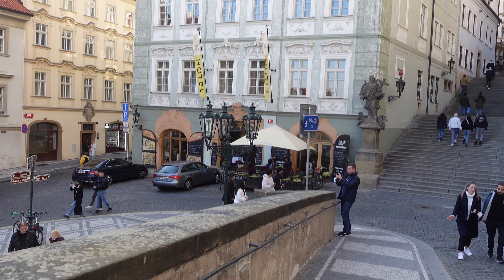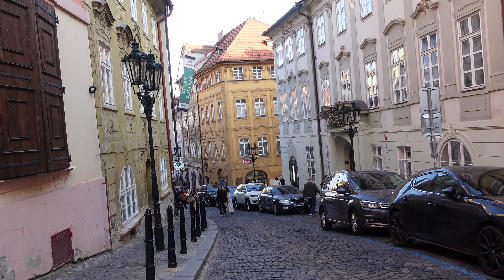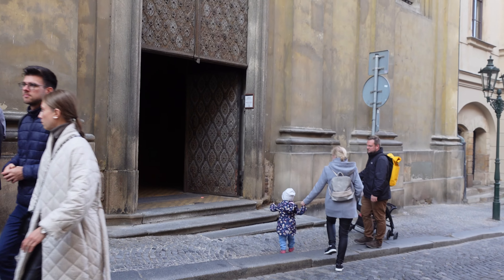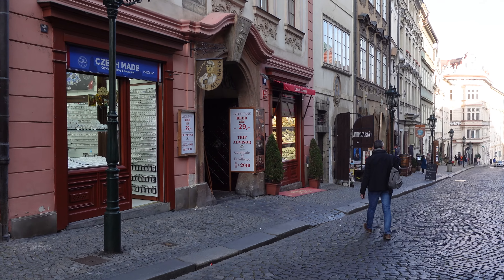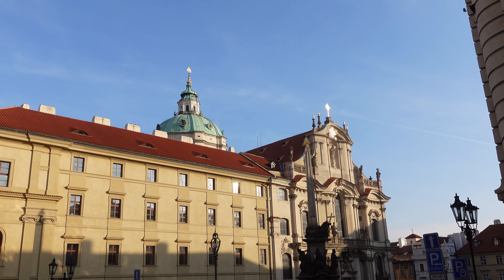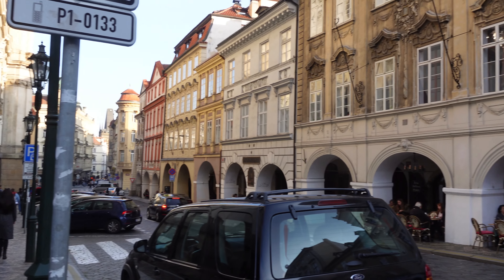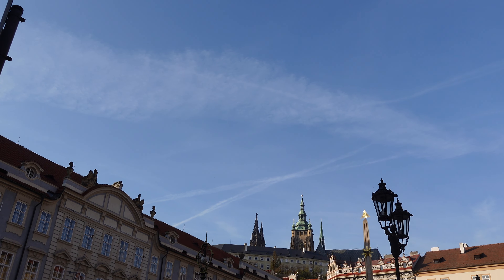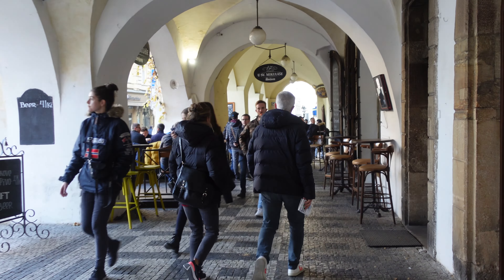Prague: The Royal Way in 4K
The street the kings and emperors used to reach the Prague Castle before their coronation. And I will walk from the Castle down to the Lesser Town, part of the so called "Royal Way".

Subtitles are available in many languages, maybe even in yours. 😜

Praha Hrad - Nerudova ulice - Staroměstské náměstí - Malá Strana